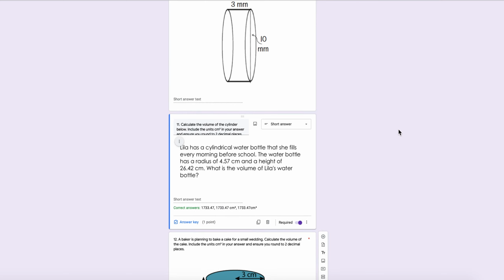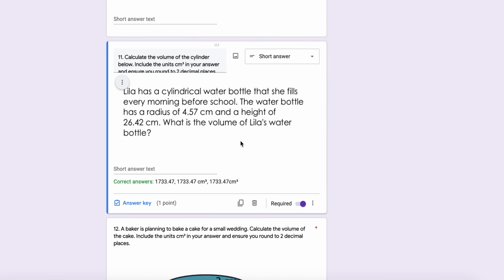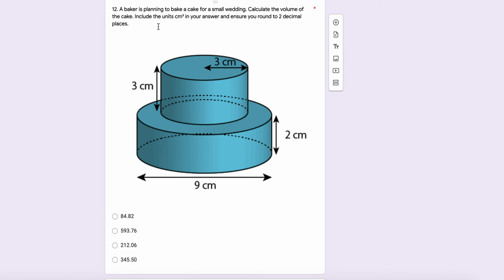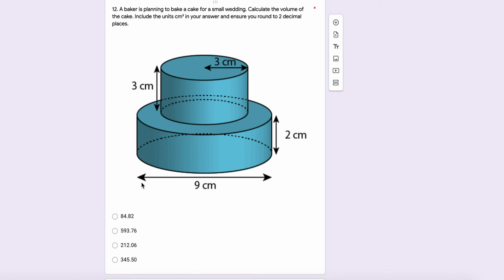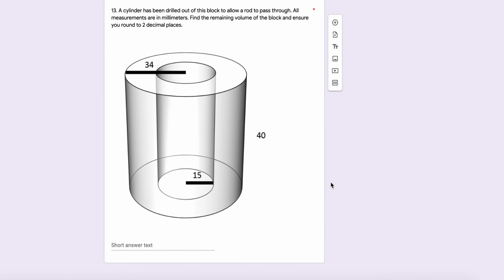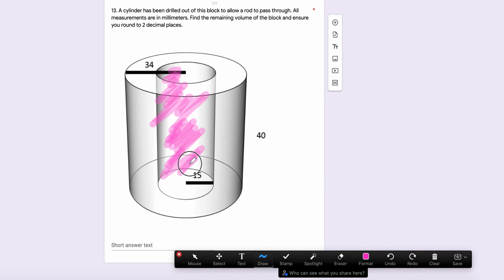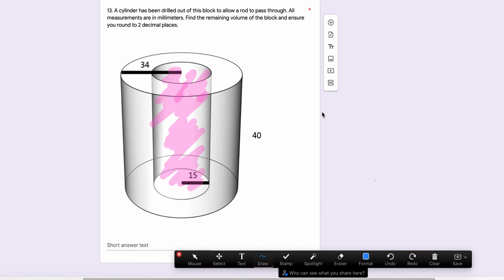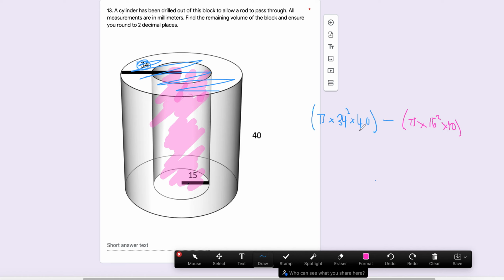Lesson 4 Challenge Questions Explained